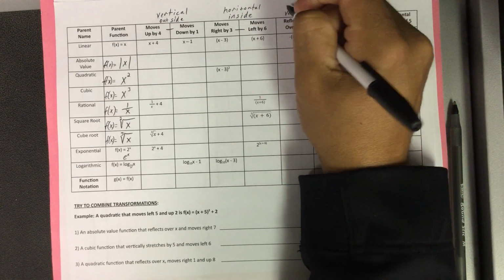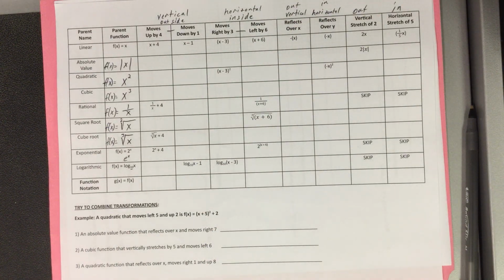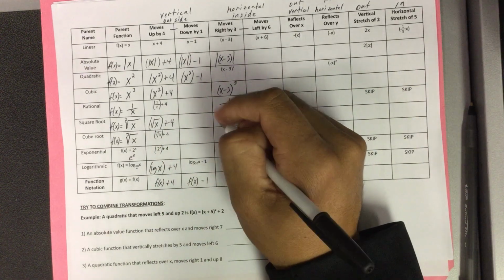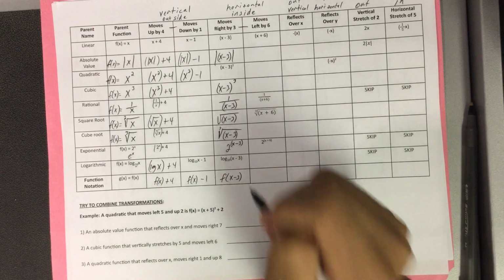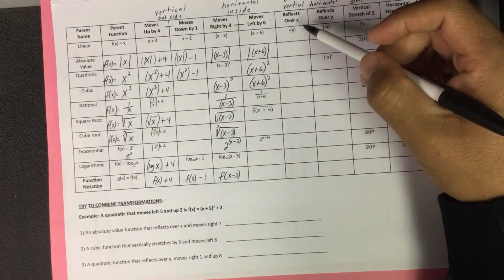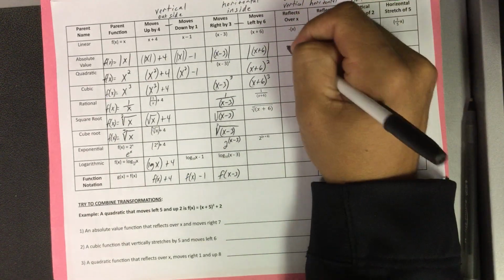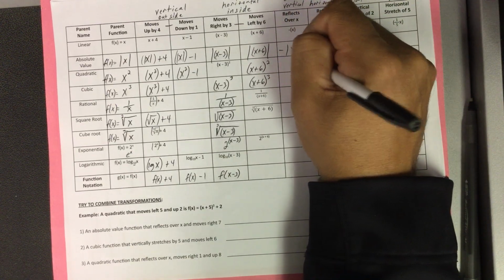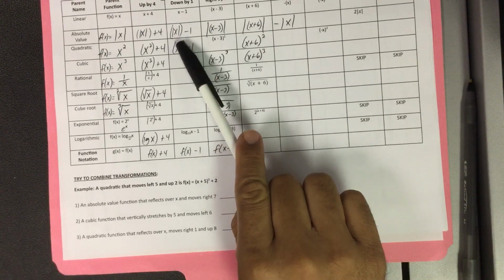Transformations Practice Sheet